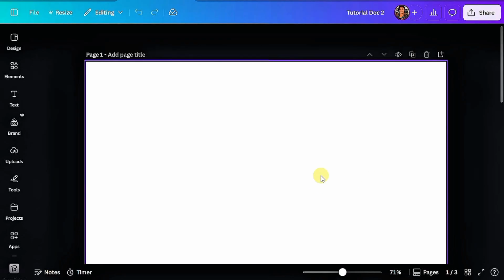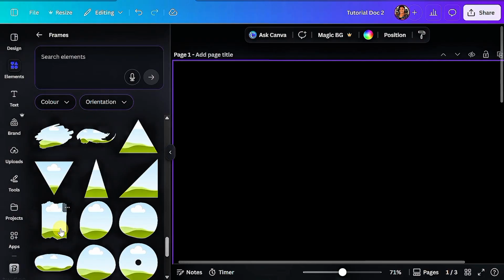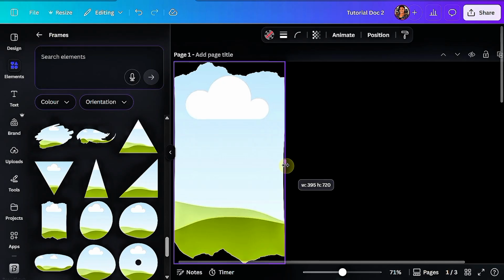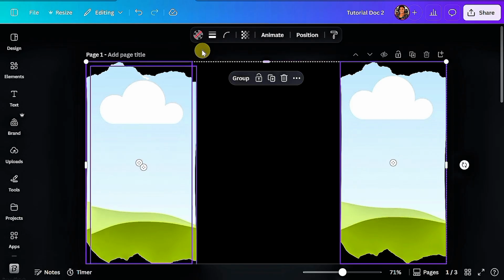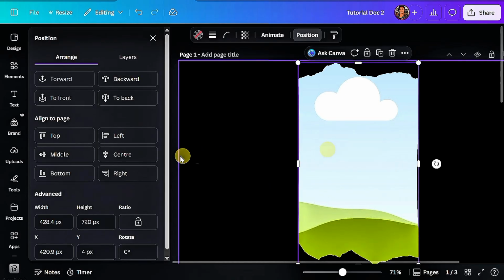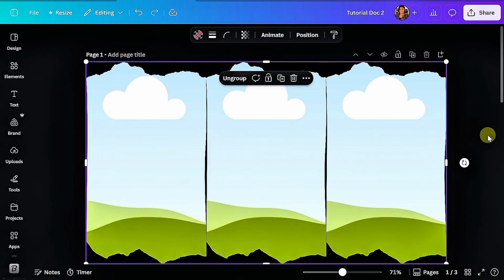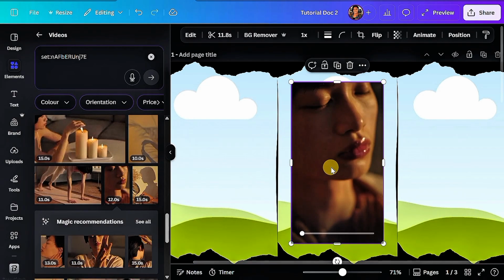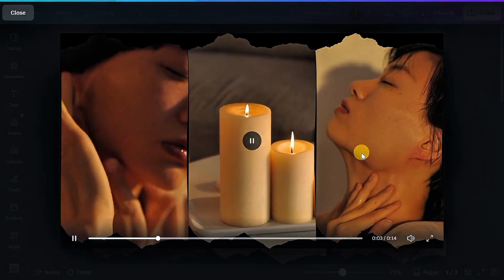How to Add a Video Frame in Canva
Learn how to add a video frame in Canva step by step. This Canva tutorial shows how to place videos inside frames, resize and reposition clips, and create clean framed video designs. Perfect for beginners editing videos, presentations, and social media content in Canva.